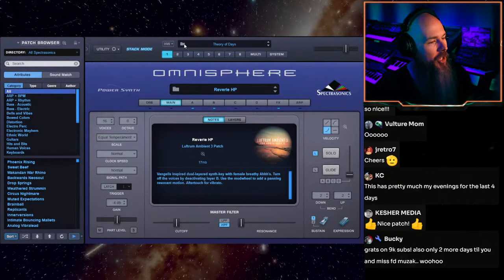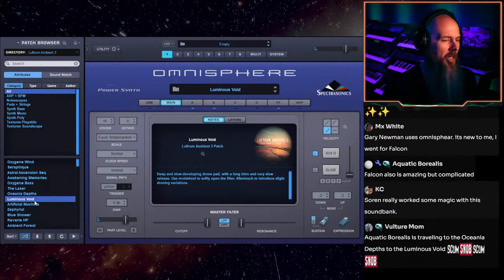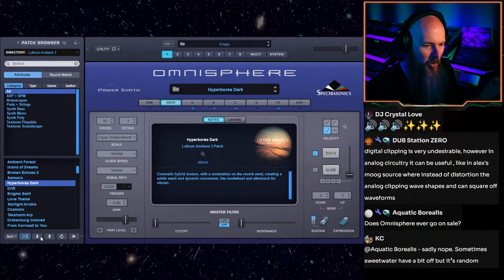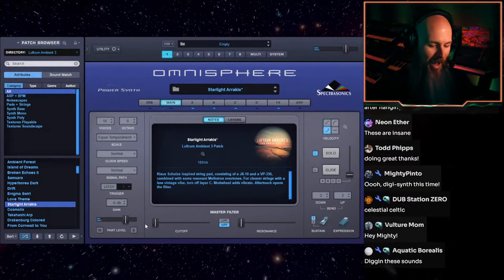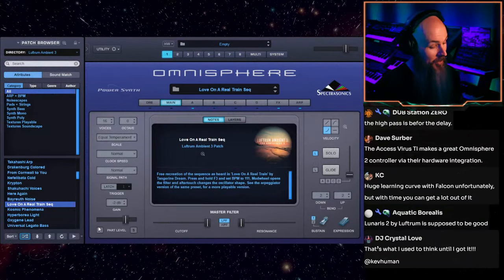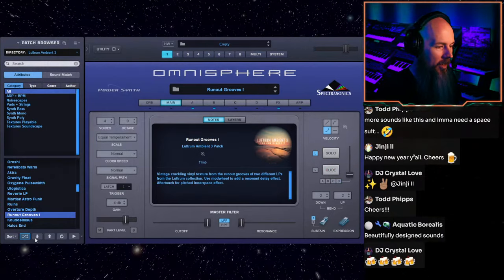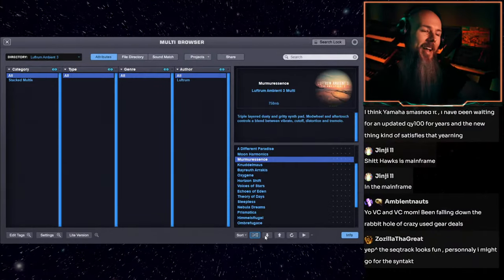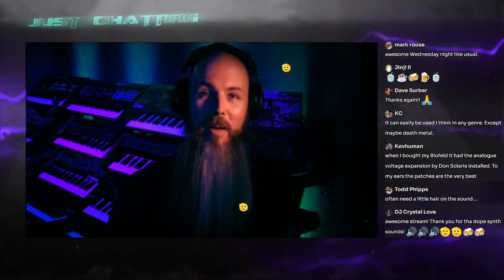LUFTRUM AMBIENT 3 for OMNISPHERE 🌌 2 FREE GIVEAWAYS 💸 Live Preset Playthrough!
In this livestream we'll be checking out the BRAND NEW Omnisphere Preset Library Ambient 3 by the incomparable LUFTRUM + giving away 2 FREE Ambient 3 Library licenses! Luftrum is my favorite sound designer and only puts out sounds made to meticulously high standards. Really excited to hear what the master has cooked up this time! 🎹

Luftrum Ambient 3 is a return to the Luftrum roots, to the very beginning of what started it all. This release is the third in the series, following the first Luftrum Ambient designed for Camel Audio’s Alchemy, and the subsequent Luftrum Ambient 2, tailored for Omnisphere 2.
Luftrum Ambient 3 continues to explore the vast universe of ambient music, containing a total of 150 presets by Luftrum for Omnisphere 2, thoughtfully divided into 122 individual presets and 28 multis.
It’s an Omnisphere preset expansion that pays homage to both the pioneers and modern masters of the genre.
The set draws inspiration from Brian Eno, Jean-Michel Jarre, Klaus Schulze, and Vangelis, while also embracing the work of modern ambient artists like Jon Hopkins, Hilyard, Martin Stürtzer and Carbon Based Lifeforms. The influence extends to labels such as Ultimae, Valley View Records, and Synphaera, with a nod to the Japanese ambient scene too – bridging the gap between the sounds of the past and today’s expressions.
Each Omnisphere preset in the set is a microcosm of auditory artistry. Slow ambient pads that evolve and unfold over time, revealing subtle overtones and intricate patterns. Poly synths inspired by the forefathers of synth ambient, offering a delicate quality for crafting dreamy sequences. Rich immersive textures and deep drones that provide an introspective and serene atmosphere. Floating arpeggios that are narratives woven in notes, harmony and rhythm.
This set is a masterful blend of subtlety, experimentation, and simplicity, each aspect crafted with meticulous attention to detail. Designed primarily for ambient music, it will also seamlessly integrate into electronic and cinematic soundtracks.
The set is 110 MB and requires Omnisphere v2.8 or later versions. All presets are designed to be highly expressive, responding intuitively to the modwheel, velocity, and aftertouch – breathing life into every note played. Presets are organized in official Spectrasonics categories and maintain a few dB of headroom. An included PDF provides easy installation instructions.
Add Luftrum Ambient 2 to the same cart and save 10%. Luftrum Ambient 2 is also an Omnisphere preset library.